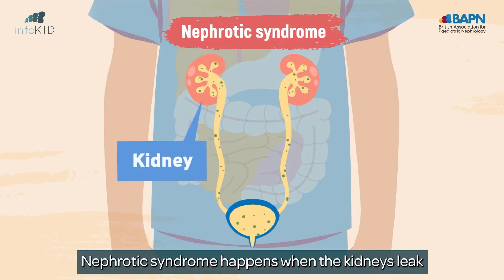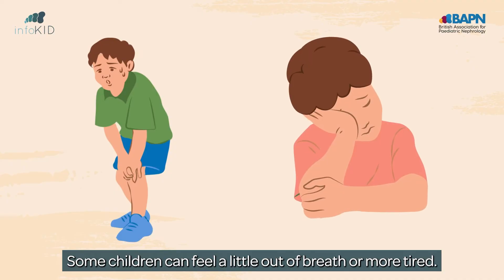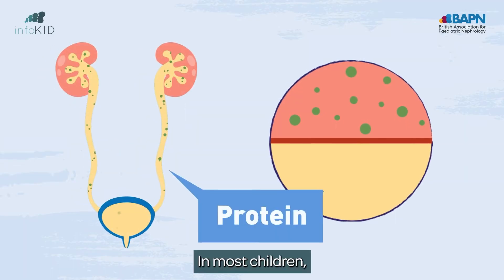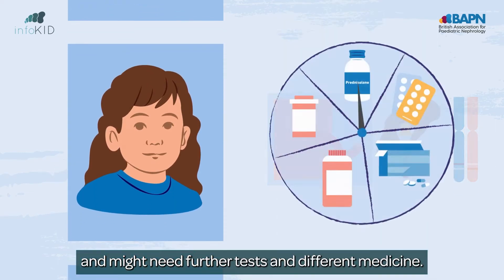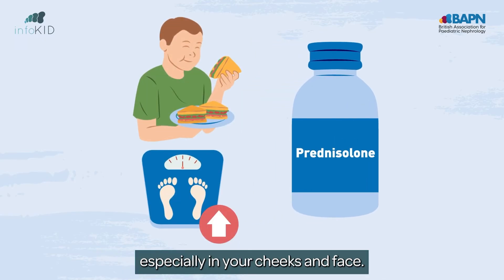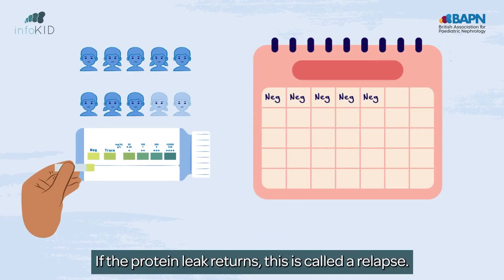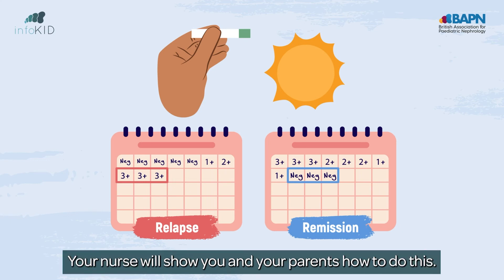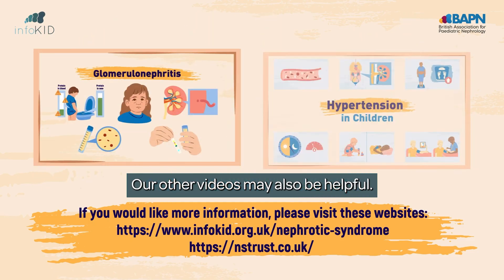What is nephrotic syndrome? | Kidney disease | infoKID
This video contains information for parents and carers about nephrotic syndrome.

This video explains what nephrotic syndrome is and describes the symptoms that someone with nephrotic syndrome might have. The video also explains how nephrotic syndrome may be treated and explains what relapse and remission are.

0:00 Introduction
0:11 What your kidneys do
0:32 What can happen if you have Nephrotic syndrome?
0:55 Tests for Nephrotic syndrome diagnosis
1:11 What is a kidney biopsy?
1:29 What causes Nephrotic syndrome?
2:14 Managing Nephrotic syndrome
3:14 Relapse and remission
3:52 Other medicines
4:10 Helping yourself to manage Nephrotic syndrome
4:57 More information and other videos

The video was funded as a grant by Alexion, Astra Zeneca Rare Disease Unit. All editorial control has been retained by the British Association for Paediatric Nephrology.